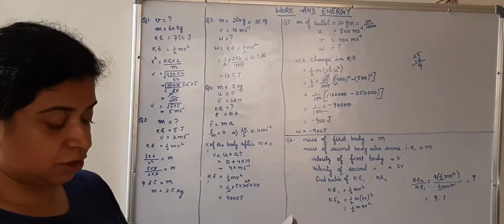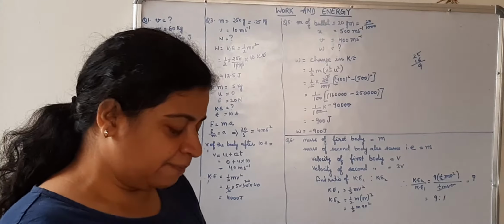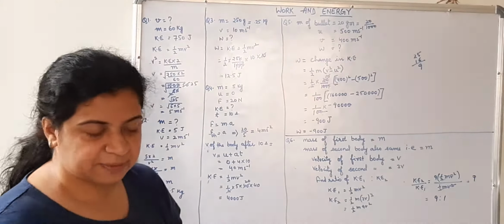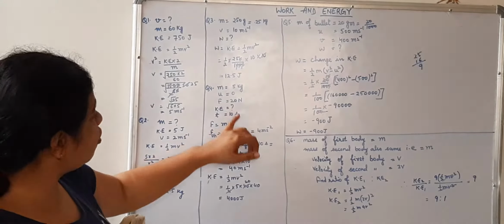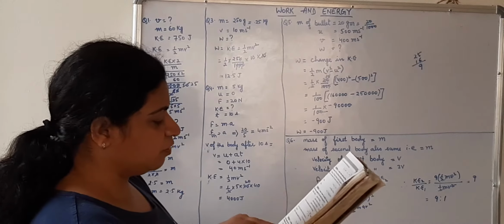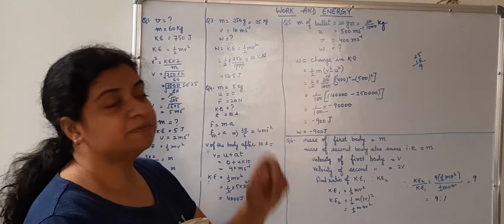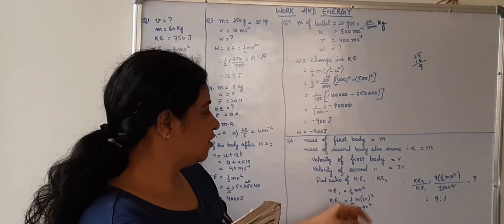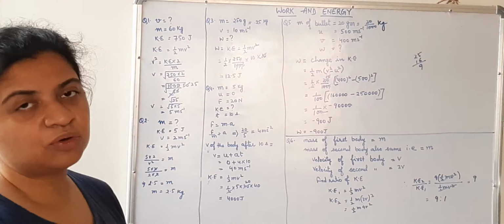WORK AND ENERGY (PART-4)